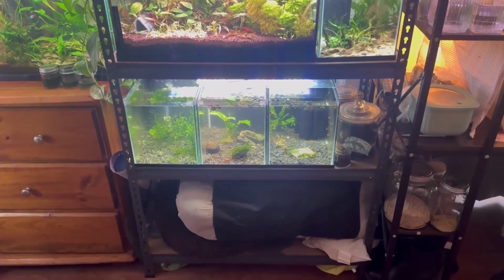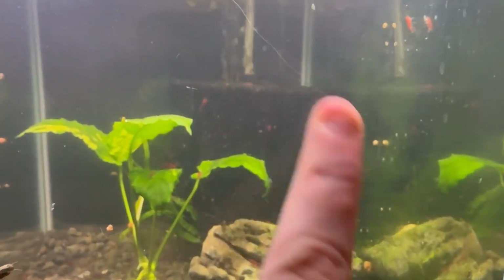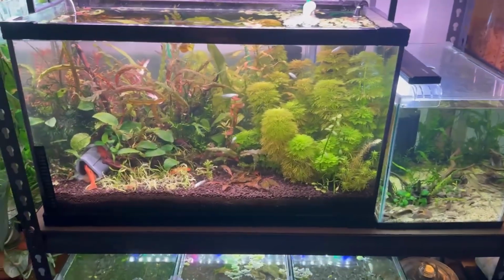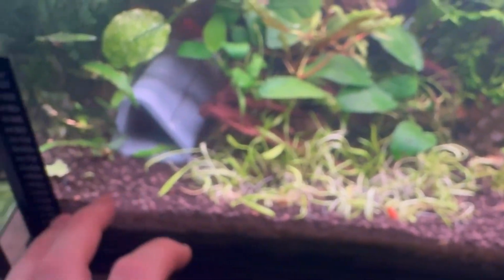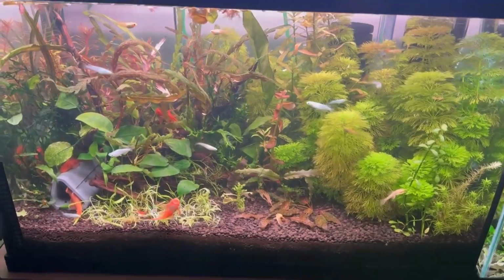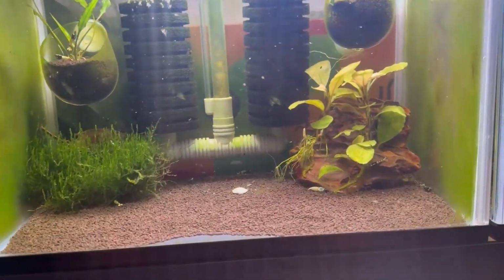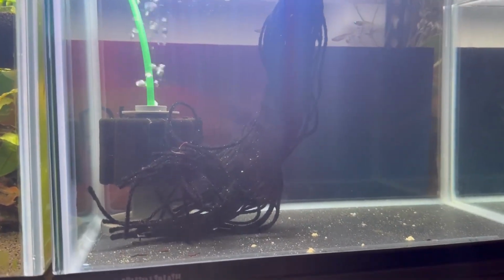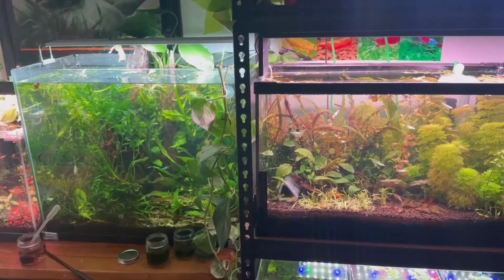Chris Aquatics Full Detailed Aquarium Rack Tour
Hello everyone and welcome back to Chris Aquatics,
In todays video I will be going through an indepth tour of my Aquarium Rack and showing the Aquariums on my rack in full detail I hope you enjoy

I have 7 tanks running at the moment on my rack which includes 3 Kmart 20L Tanks for shrimp on the bottom level, 65L 2ft high tech planted tank and a 20L Kmart Tank for Pygmy Corys along with 2 20L tanks on the top level 1 being a Caridina Shrimp Setup and the other a Luminatus Breeding setup.

The Co2 Diffuser I am using is by co2 Art feel free to check it out

My light is the Chihiros 60cm WRGB 2 Slim feel free to check it out

My planted tank has Mastersoil forgot to mention that in the video along with driftwood and I have a Airpump running all my tanks

I was going to show it in the video but that area does not look pretty so I will just link the pump and the connector I use to control the flow below.

Air Pump

Connector for Air pump must have

I use both of these to run directly to all my sponges on my tanks and I have great success with it as it allows me to run many tanks, Technically I could add way more tanks on the pump but that's more a future thing.

Tank light settings are: Reds 69 Greens 38 and Blues 56

Cheers Chris Aquatics.

Chris Aquatics AUS.